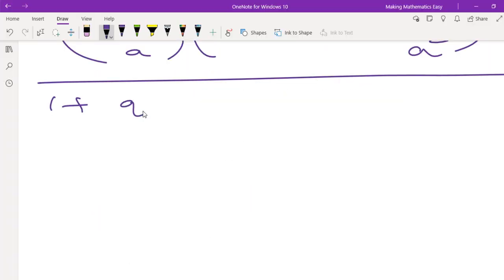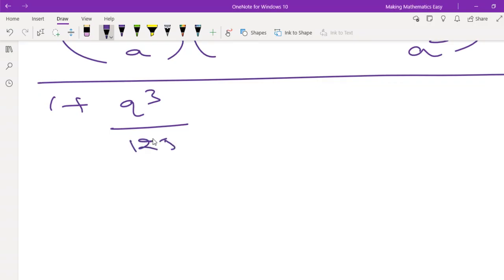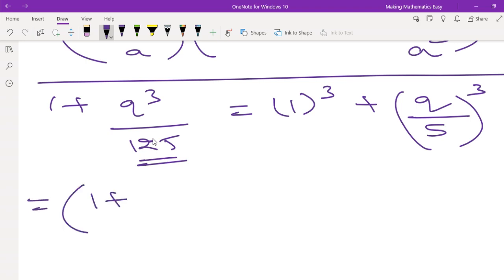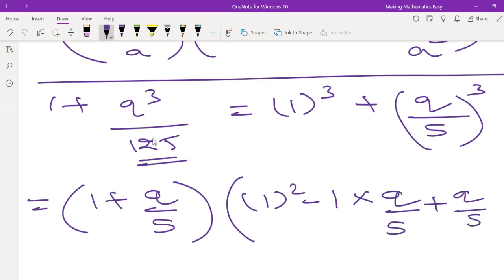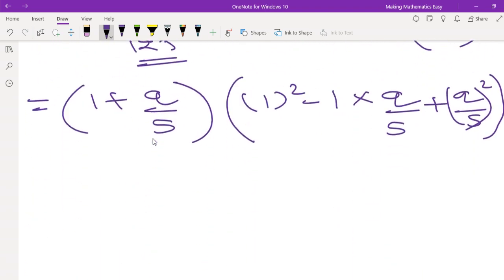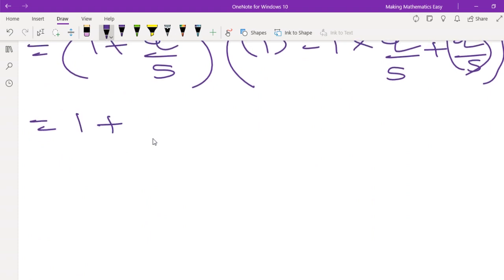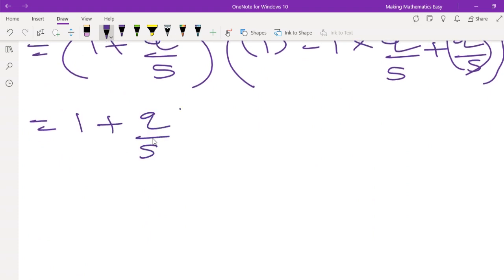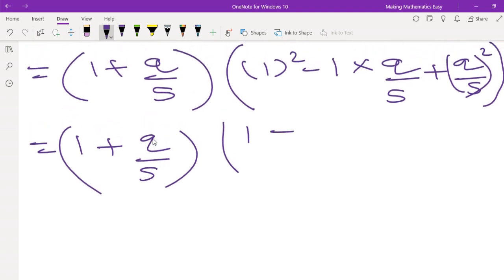Class 8 | Chapter 6 | Factorization of Algebraic Expressions | Part XI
Hi Students,

Here is our video lecture for Class 8 students on Chapter 6 : Factorization of Algebraic Expressions.

1.  1 + q3/125

You may ask any doubts in the comments sections.

We are always there to help you .

Also join our WhatsApp Group. Link available in About section of our YouTube Channel